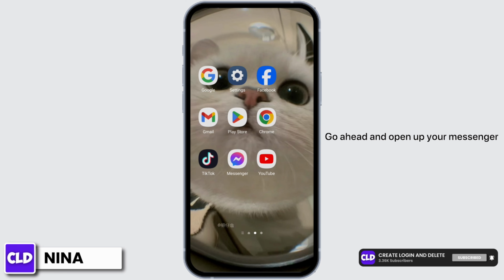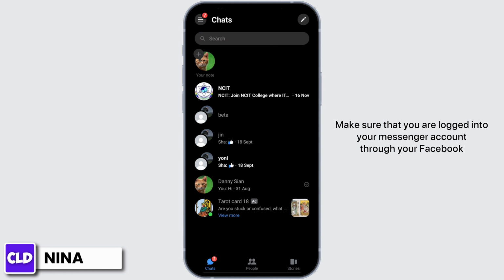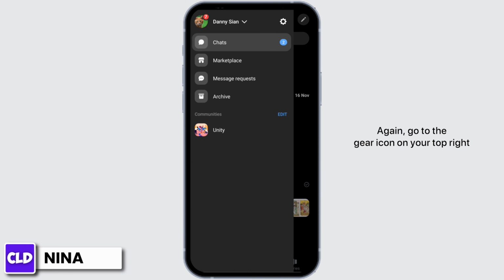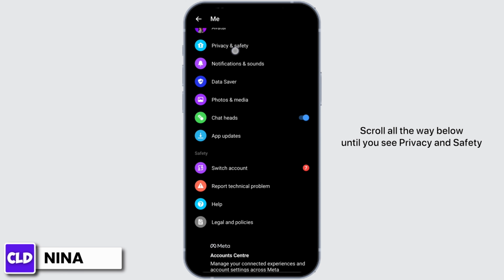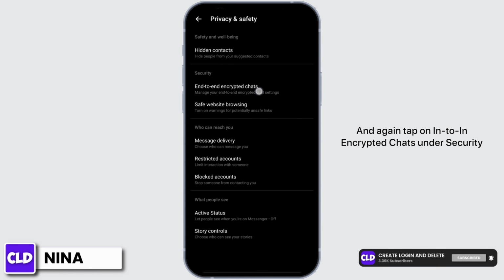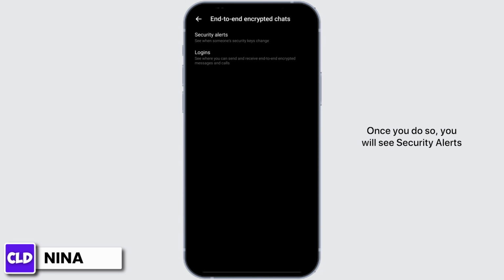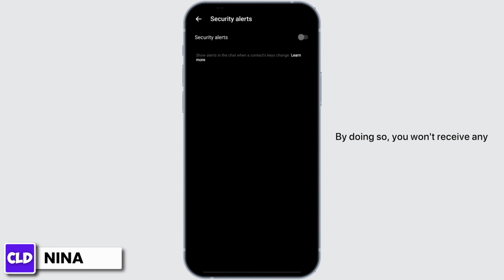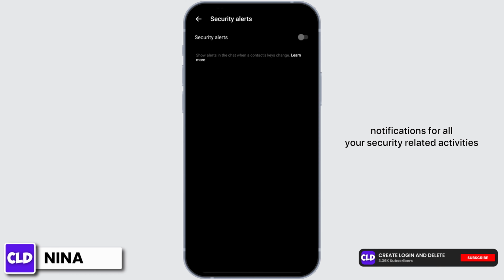How To Turn Off Security Alerts In Facebook Messenger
In this tutorial, we'll provide you with a step-by-step guide on how to turn off security alerts in Facebook Messenger. We'll cover everything from accessing your Messenger settings to adjusting notification preferences.

👋 Welcome to Create Login And Delete! In this video, we'll guide you through the process of turning off security alerts in Facebook Messenger. If you find security alerts in Messenger to be too frequent or distracting and you'd like to customize your notification settings, then this tutorial is perfect for you.

Tips for Turning Off Security Alerts in Facebook Messenger

📱 Timestamps:

0:00 - Introduction
0:05 - How to Turn Off Security Alerts in Facebook Messenger
0:10 - Steps to Turn Off Security Alerts in Facebook Messenger